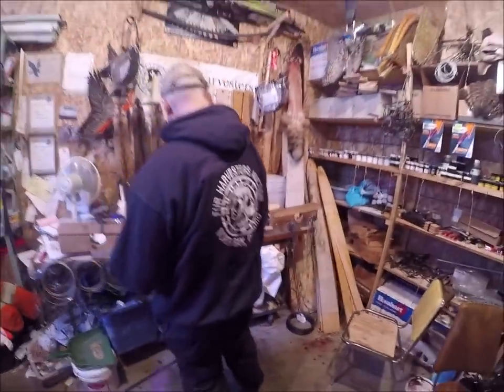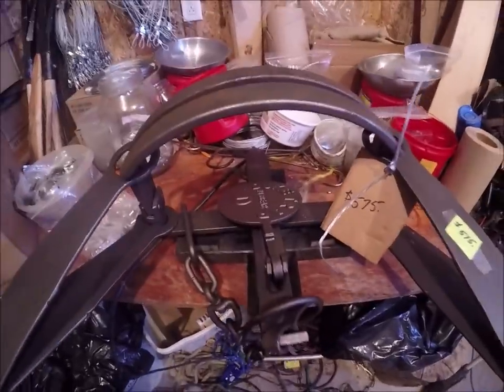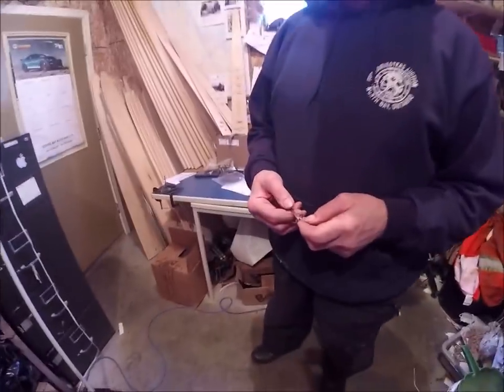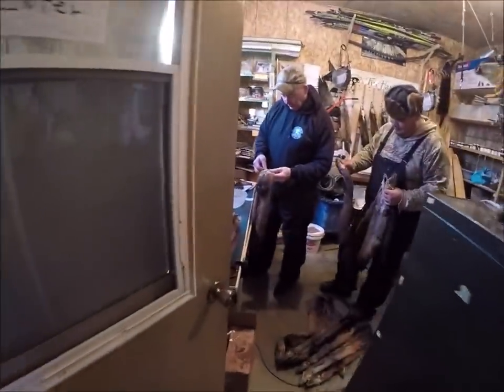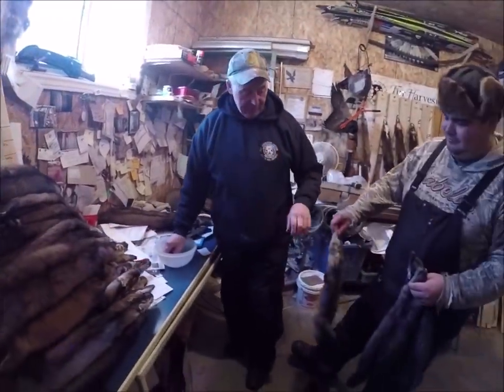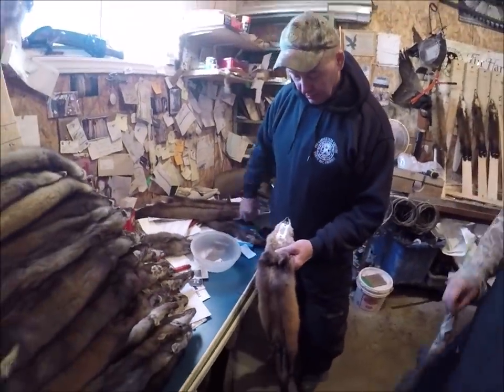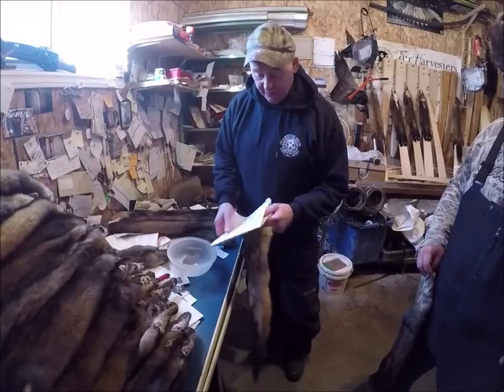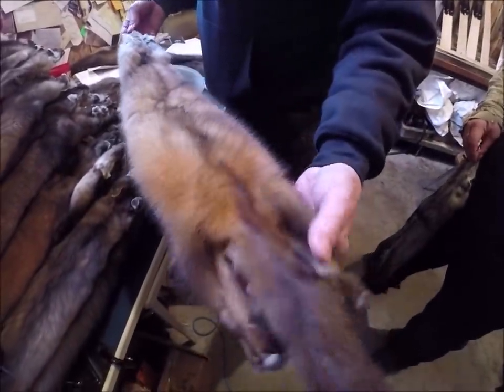Record Marten Shipment From The Fur Master..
Myself & Labrador Mad Trapper helping Fur Master Jim package & ship record amounts of marten from Fur Harvesters Goose Bay depot...
Important message & prediction at the end, hope you enjoy :)